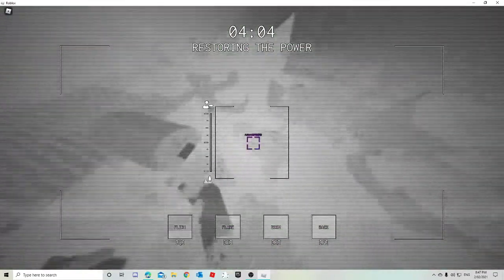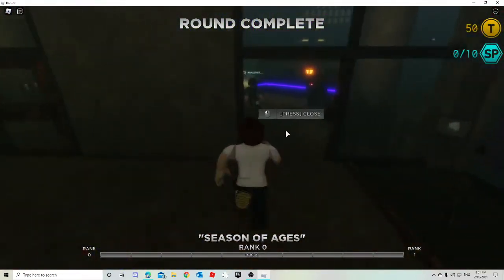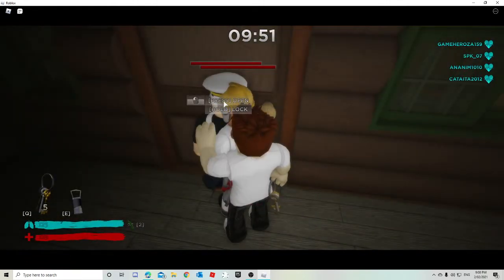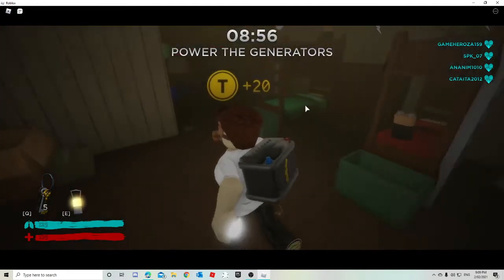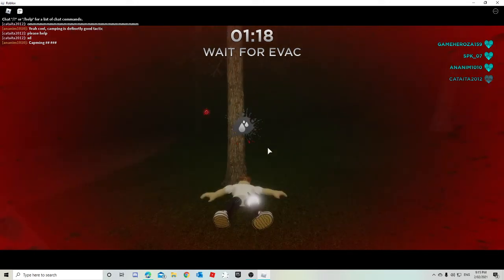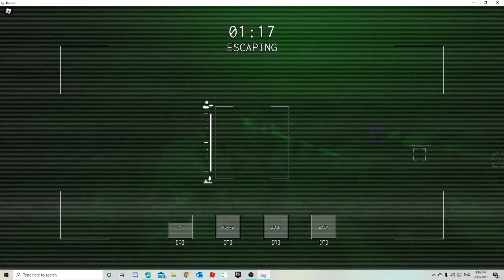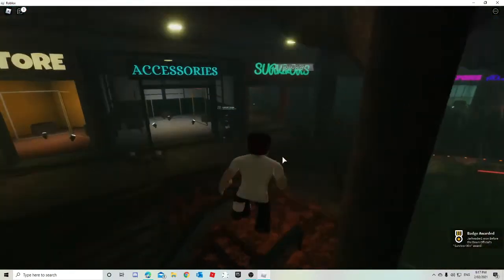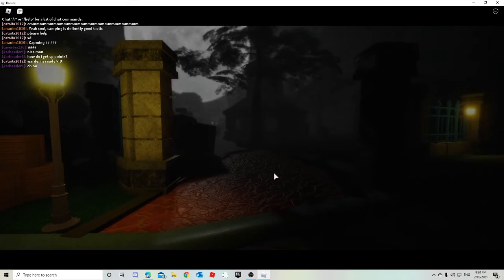i am being chased by something to kill me